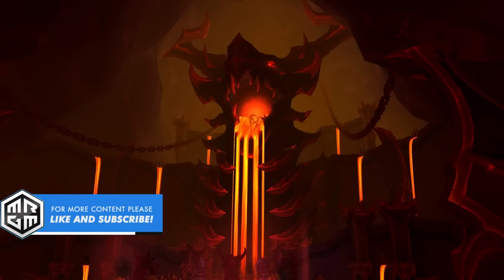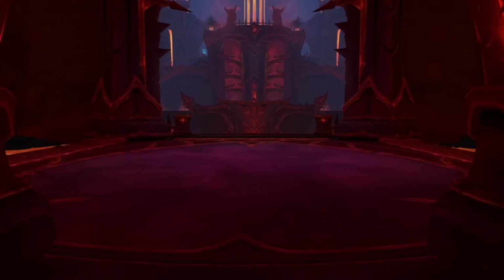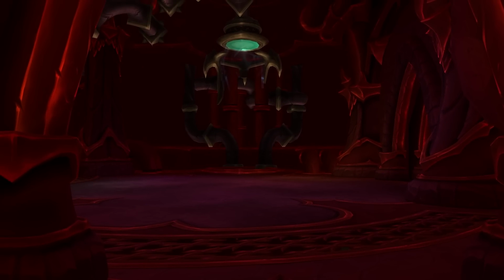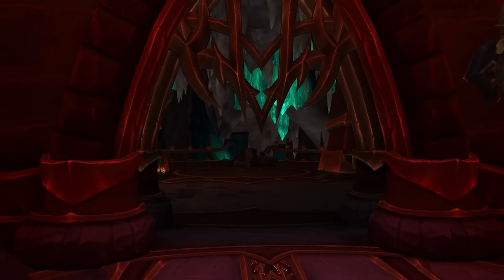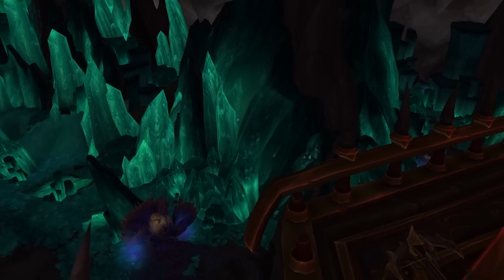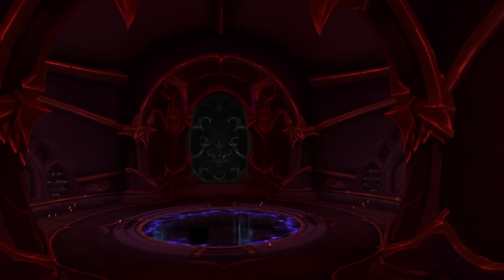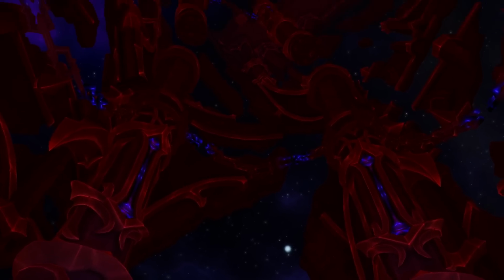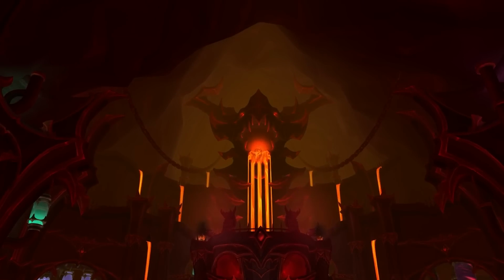Aberrus, The Shadowed Crucible! Raid Zone EXPLORATION - Patch 10.1 | Dragonflight